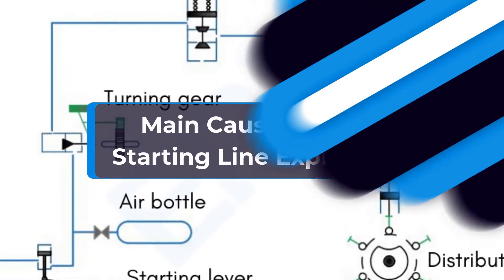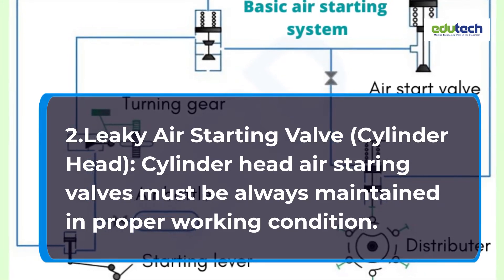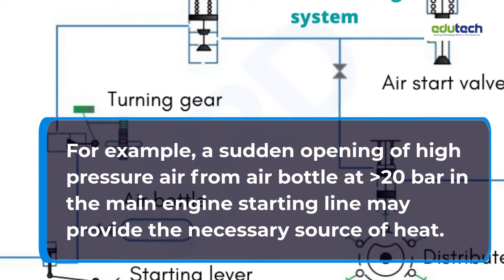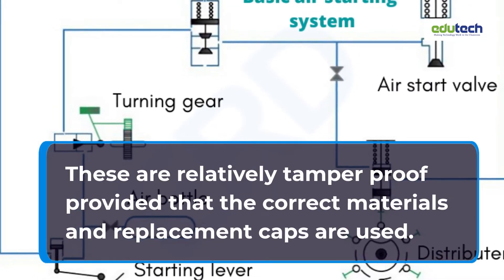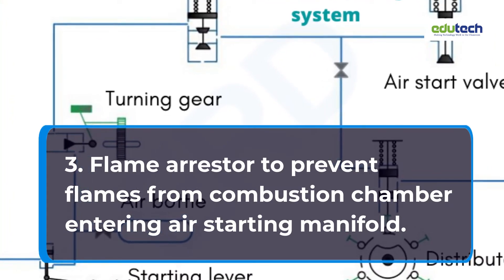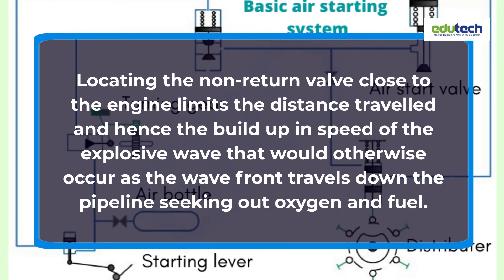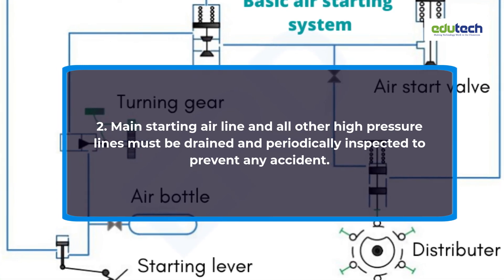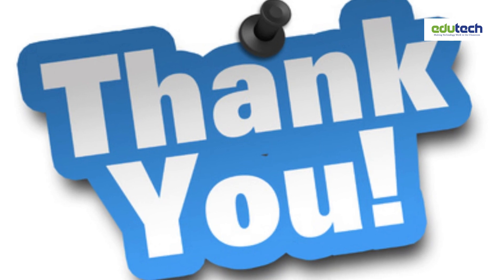Main Causes of Air Starting Line Explosion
Air bottles not regularly drained off water and oil:  The hydro carbon (lubricating oil) finds its way from the air compressor into the compressed air pipe lines in the form of thin layer of oil.  If the source of heat comes into this pipe line because of hot gas leakage through a defective cylinder air starting valve, there is possibility of a violent explosion